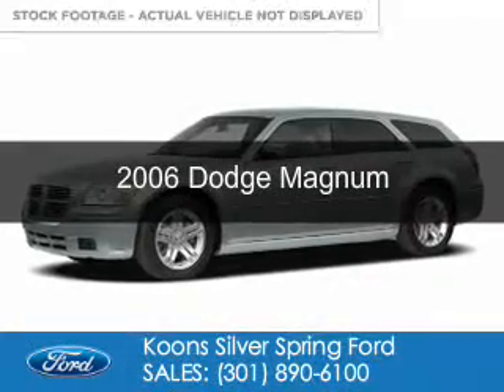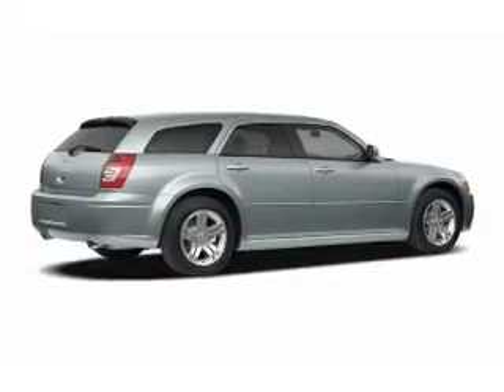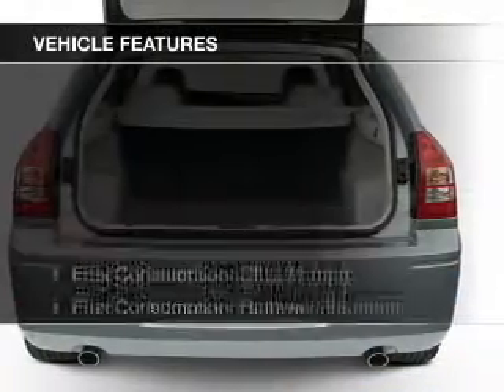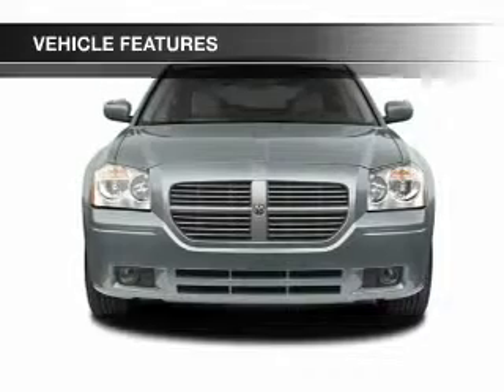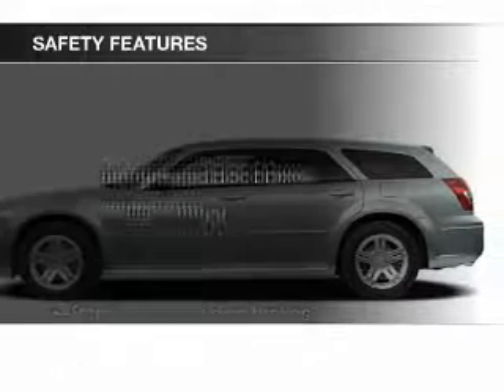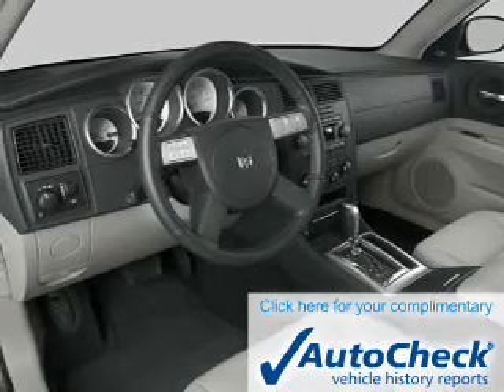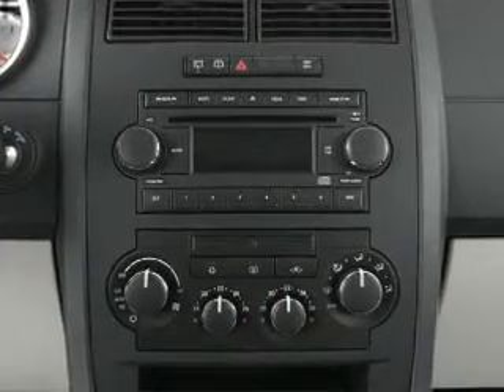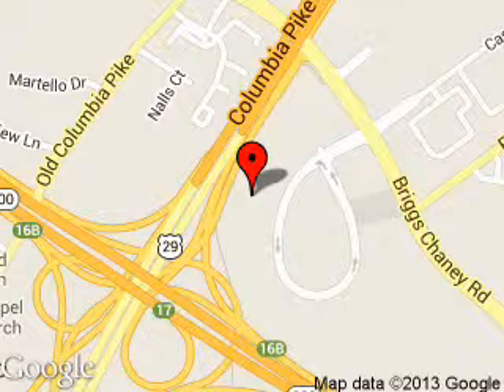2006 Dodge Magnum - Silver Spring MD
Phone:
Year: 2006
Make: Dodge
Model: Magnum
Trim:
Engine: 2.7 liter 6 cylinder 24 valve
Transmission: 3-Speed Automatic
Color: Silver
Mileage: 135761
Address:
3111 Automobile Blvd.